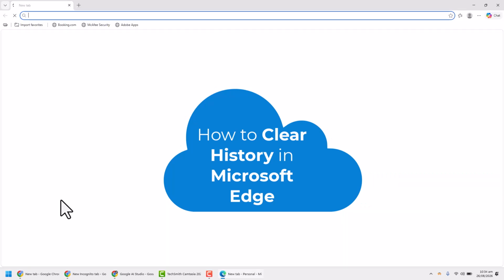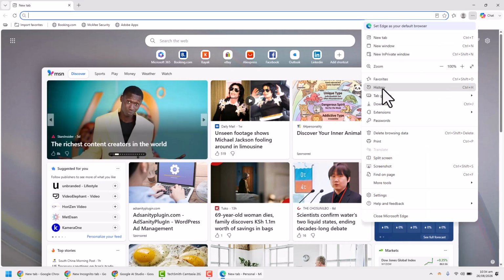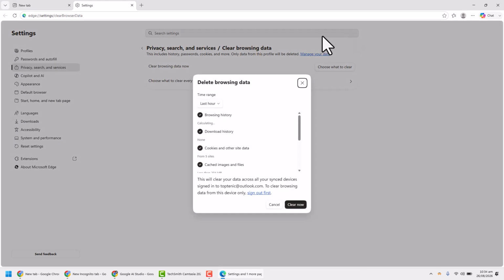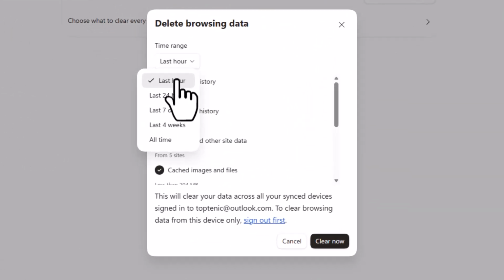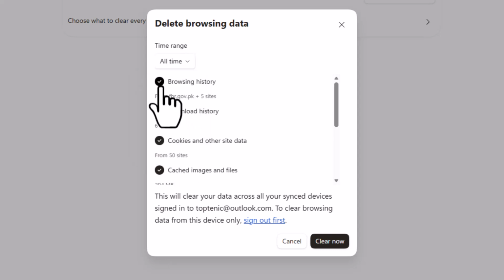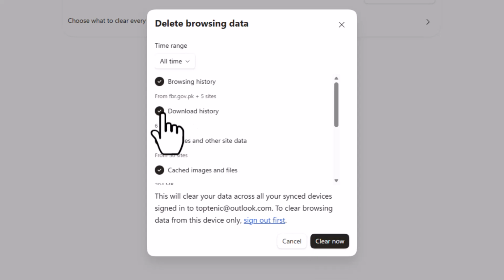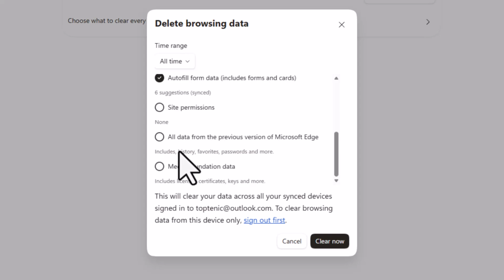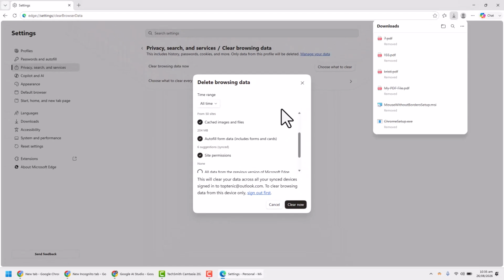How to Clear History in Microsoft Edge Browser Windows 11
Learn how to clear history in Microsoft Edge browser Windows 11 in seconds with this simple step-by-step tutorial. In this video, I’ll show you exactly how to delete browsing history in Microsoft Edge on Windows, including how to quickly open the Clear Browsing Data options and remove your recently visited websites.

If you want to know how to clear browsing history in Microsoft Edge, delete browser history, remove recently visited websites, or clear Microsoft Edge browsing data, this tutorial is for you. Microsoft Edge lets you choose a specific time range and select exactly which types of browsing data you want to remove.

This video is helpful for anyone searching for how to delete history on Microsoft Edge, how to clear search history in Edge, how to remove browsing history, how to erase recently visited websites, how to clear Edge cache and cookies, how to delete browser history on Windows 11, or how to clear Microsoft Edge data quickly.

Watch until the end to see the easiest method, and make sure to like this video, subscribe to the channel, and turn on notifications for more easy Windows, Microsoft Edge, browser, and computer tutorials.